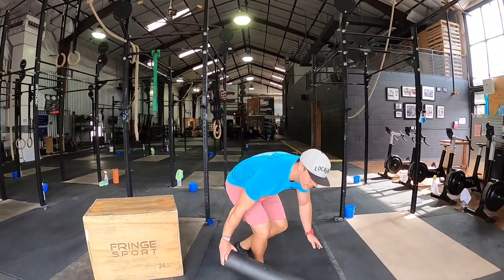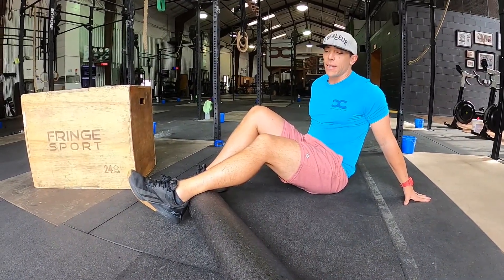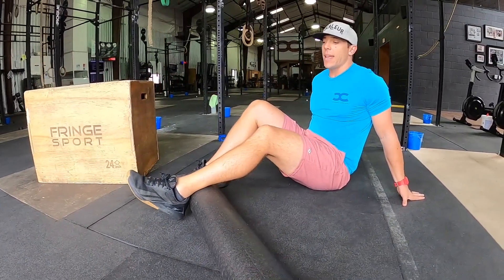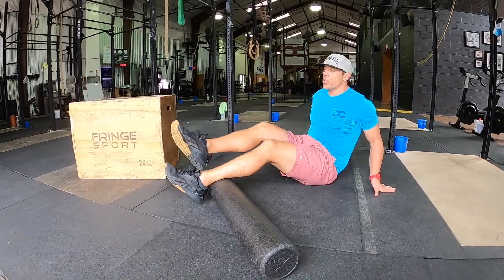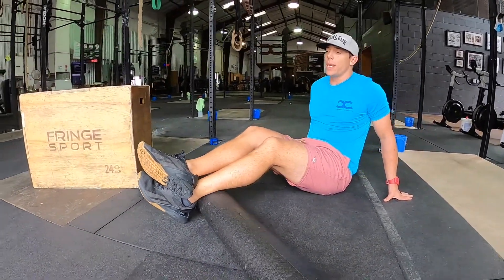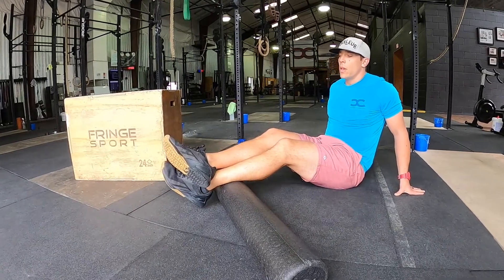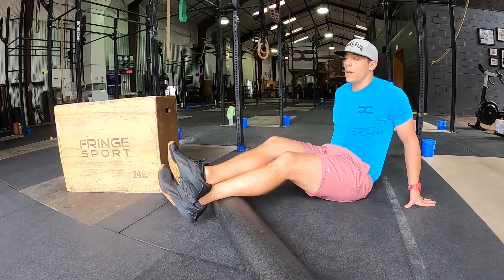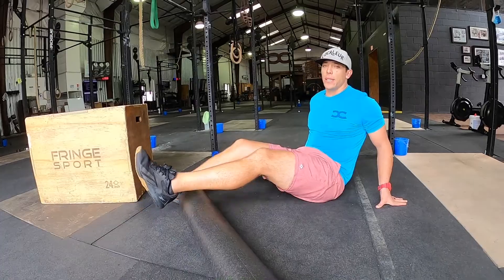Mobility Soleus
Coach Jeremy demonstrates how to mobilize the soleus.